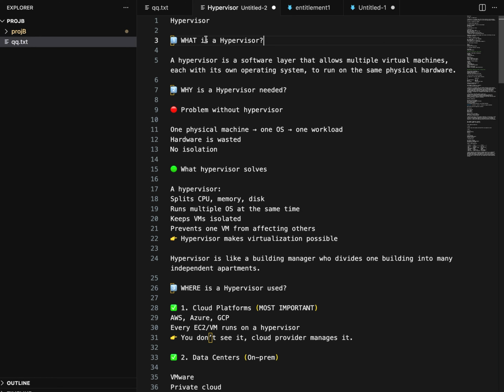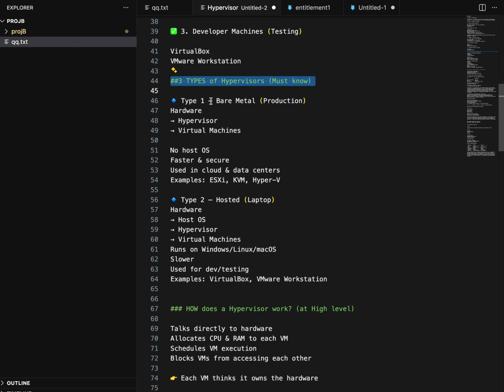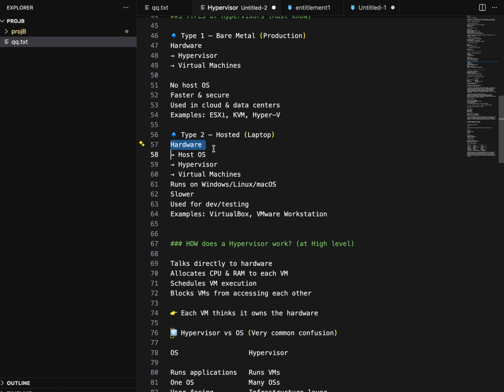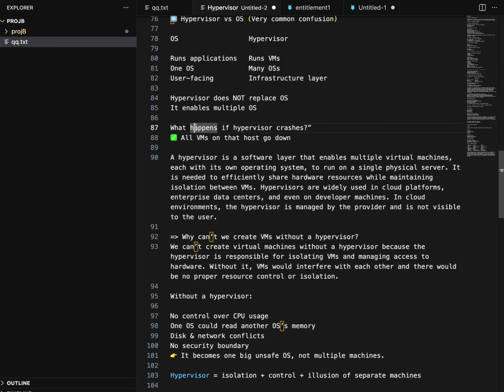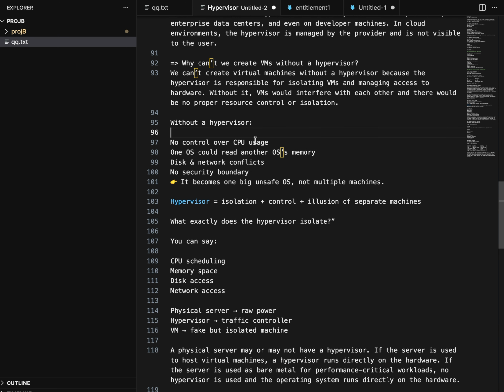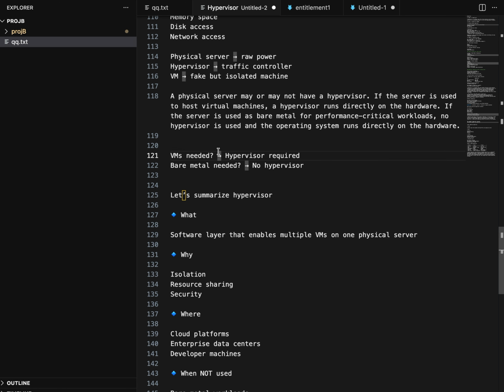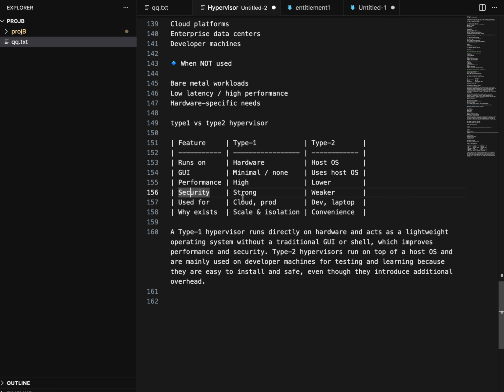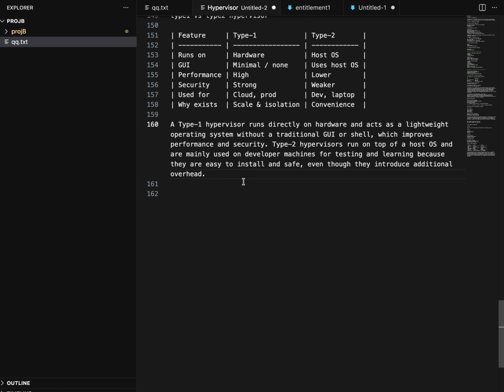What is a Hypervisor? Why is it used? what is the difference between Type1 and Type2 hypervisors?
In this video, I explain hypervisors from scratch, in a very simple and practical way.
This video is perfect if you are preparing for DevOps, Cloud, SRE, or Infrastructure interviews.

🔹 In this video, you’ll learn:
 • What a hypervisor is (in simple terms)
 • Why hypervisors are needed
 • How hypervisors work without a traditional OS
 • Difference between Type 1 (Bare Metal) and Type 2 (Hosted) hypervisors
 • Why cloud platforms use Type 1 hypervisors
 • Why Type 2 hypervisors are used on laptops
 • Common interview questions on hypervisors

 • DevOps / Cloud beginners
 • Interview preparation (1–3 years experience)
 • Anyone confused about VMs, physical servers, and virtualization